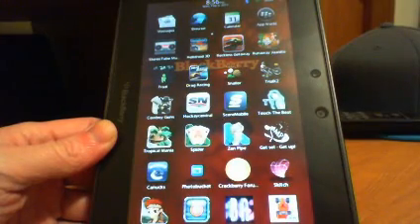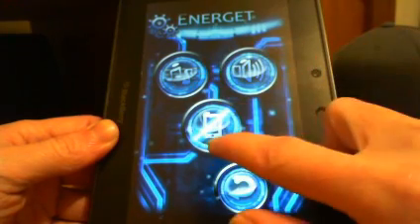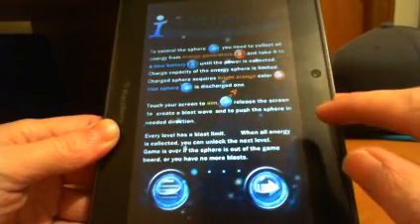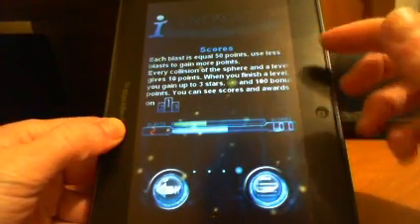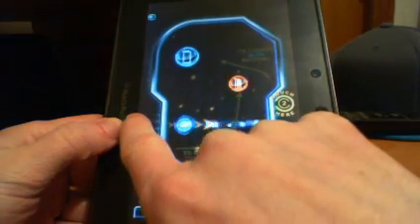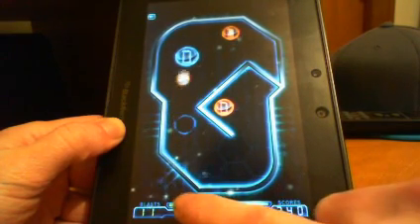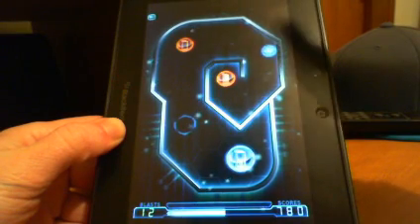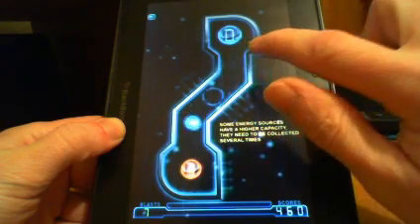ENERGET - BlackBerry Playbook Game Review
by Vladimir Plohotnikov

this is a great looking 2D Puzzle game

4 chapters of gameplay with many levels
   each chapter has its own rules

very simple controls

awesome graphics

gets challenging with:
teleports, buttons, magnetic fields

check it out in BlackBerry World

Price: $.99